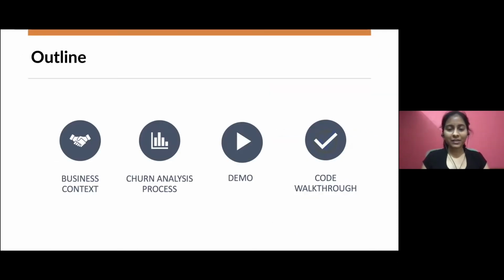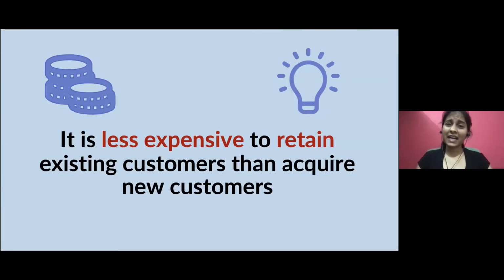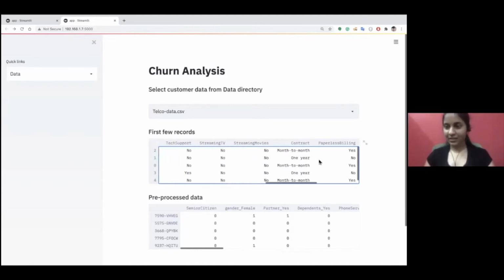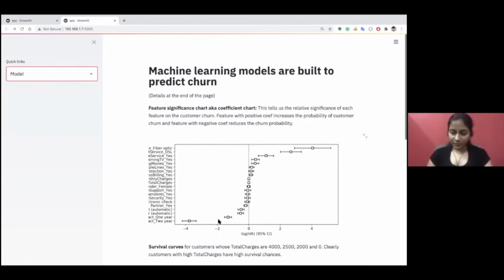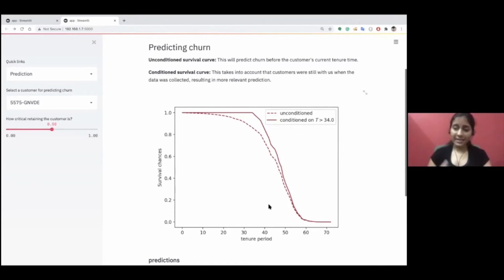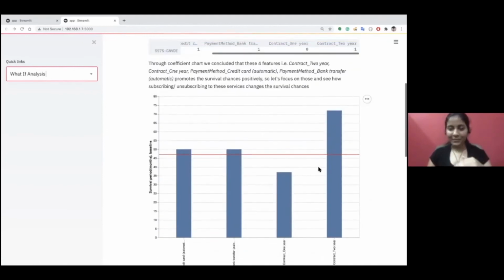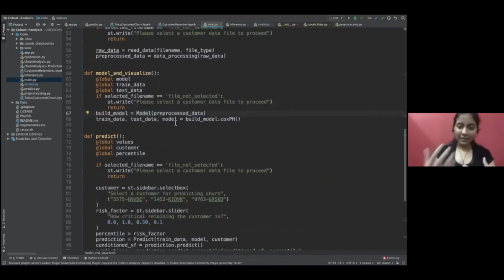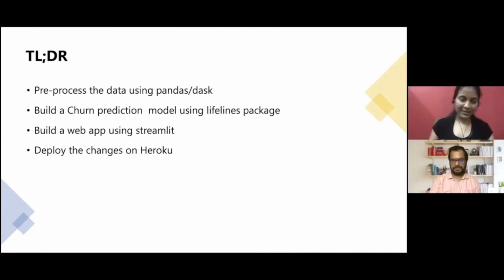Talk / Padmaja Bhagwat / Churn Analysis: Let's act before it's too late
Talk: Churn Analysis: Let's act before it's too late            By: Padmaja Bhagwat

Small businesses have limited purchasing spend and are limited in their choices for tools. The current economic situation accelerated due to COVID-19, has made retaining existing customers a much bigger priority than acquiring new ones.

I, just using the Python ecosystem, built a no-code tool to help small businesses identify customers who have churned and are at-risk of churning. The merchants (the users of the system) can either connect their sales system or upload a CSV - and the relevant insights and analytics are provided to them.

In this talk, I show how to build such a tool only using Python and discuss the design choices and challenges I faced when building such a system and talk on how to solve it.

The core machine learning part of the tool was to identify customers who are at-risk of churning. At-risk customers are identified using Survival analysis models. They predict the probability that a specific customer might churn, at various time intervals. I used PySurvival and Lifelines Python packages to predict churn. They provide a blend of standard/traditional survival analysis models as well as the ability to incorporate modern deep learning architectures using PyTorch models.

I built the front-end of the system using the Streamlit Python package. Streamlit is targeted towards data scientists to rapidly build UI and deploy the Machine Learning models, just using Python (No knowledge of HTML, CSS, and Javascript needed).

PyCon Iran

عنوان: تحلیل رویگردانی مشتری: بیایید قبل از اینکه خیلی دیر شود، اقدام کنیم            توسط: پادمجا باگوات

کسب و کارهای کوچک هزینه خرید محدودی دارند و در انتخاب ابزار محدود هستند. وضعیت اقتصادی کنونی که به دلیل کووید-۱۹ وخیم شده است، حفظ مشتریان فعلی را به اولویتی بسیار بزرگتر از به دست آوردن مشتریان جدید تبدیل کرده است.

من، فقط با استفاده از اکوسیستم پایتون، یک ابزار بدون کد (no-code) ساختم تا به کسب و کارهای کوچک کمک کنم تا مشتریانی را شناسایی کنند که از بین رفته‌اند (رویگردان شده‌اند) و در معرض خطر ریزش هستند (رویگردانی، churn). بازرگانان (کاربران سیستم) می‌توانند سیستم فروش خود را متصل کنند یا یک فایل CSV آپلود کنند و بینش و تجزیه و تحلیل مربوطه در اختیار آنها قرار می‌گیرد.

در این سخنرانی، من نحوه ساخت چنین ابزاری را فقط با استفاده از پایتون نشان می‌دهم و در مورد انتخاب‌های طراحی و چالش‌هایی که هنگام ساختن چنین سیستمی با آن مواجه بودم، بحث می‌کنم و به چگونگی حل چالش‌ها می‌پردازم.

بخش اصلی یادگیری ماشین این ابزار، به منظور شناسایی مشتریانی بود که در معرض خطر رویگردانی هستند. مشتریان در معرض خطر با استفاده از مدل‌های تحلیل بقا شناسایی می‌شوند. این مدل‌ها احتمال رویگردانی یک مشتری خاص در بازه‌های زمانی مختلف را پیش‌بینی می‌کنند. من از بسته‌های پایتون PySurvival و Lifelines برای پیش‌بینی رویگردانی استفاده کردم. آنها ترکیبی از مدل‌های تحلیل بقای استاندارد/سنتی و همچنین توانایی ترکیب معماری‌های یادگیری عمیق مدرن با استفاده از مدل‌های PyTorch را ارایه می‌کنند.

من قسمت فرانت سیستم را با استفاده از بسته پایتون Streamlit ساختم. Streamlit برای دانشمندان داده به منظور ساخت سریع رابط کاربری و استقرار مدل‌های یادگیری ماشین، فقط با استفاده از پایتون، هدف گذاری شده است (بدون دانش HTML، CSS و جاوا اسکریپت).

پایکان ایران:
تارنما: